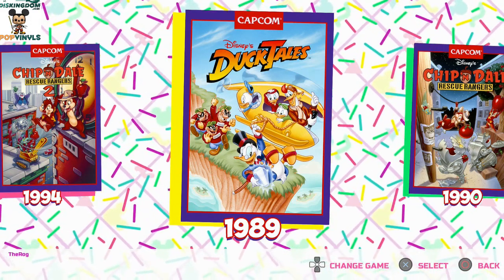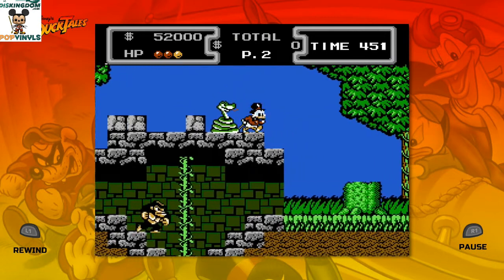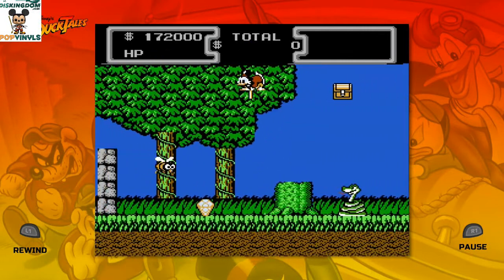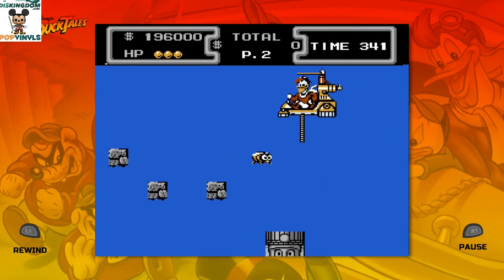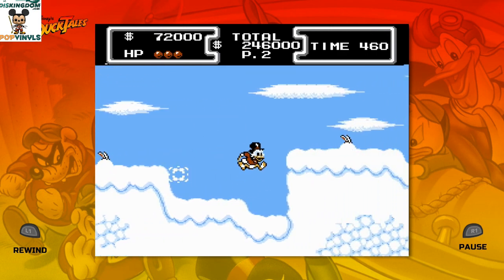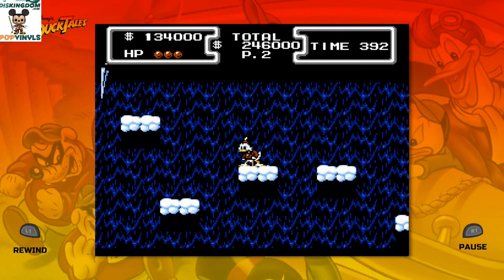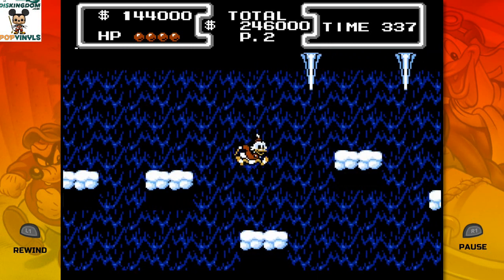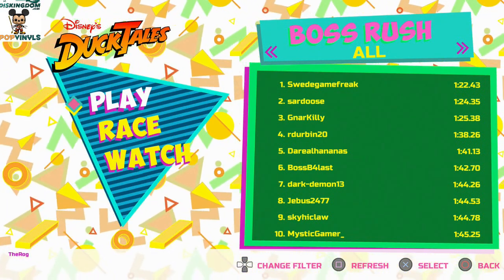Ducktales | Disney Afternoon Collection | Let's Play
In this video, Roger plays Ducktales from the recently released Disney Afternoon Collection from Capcom on the PlayStation 4.